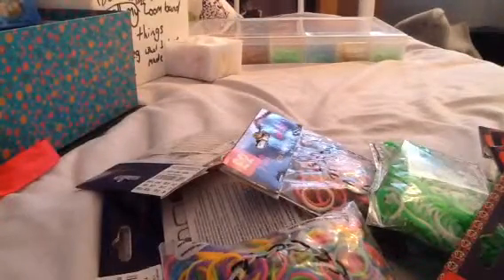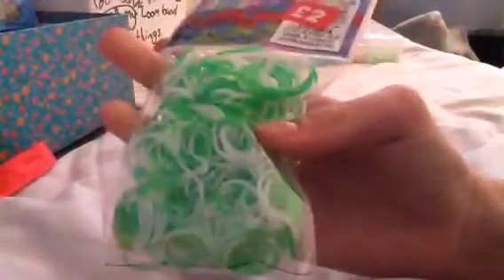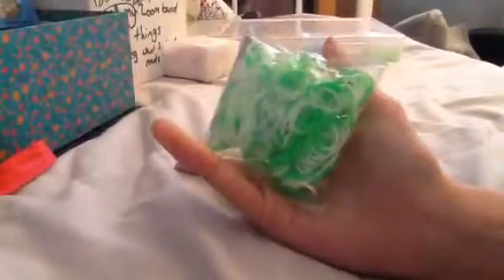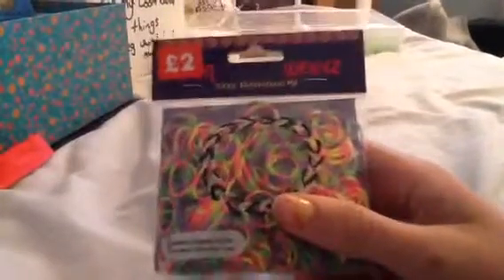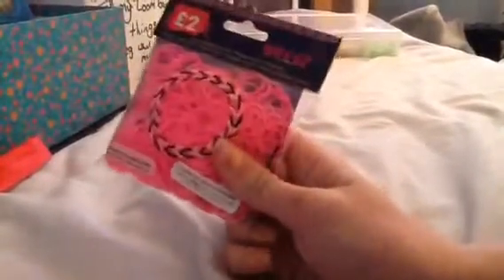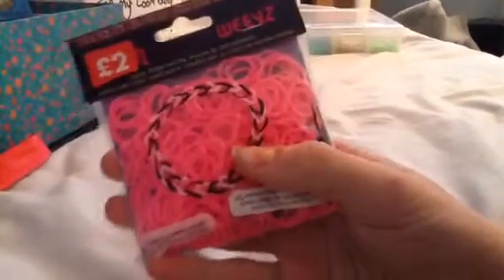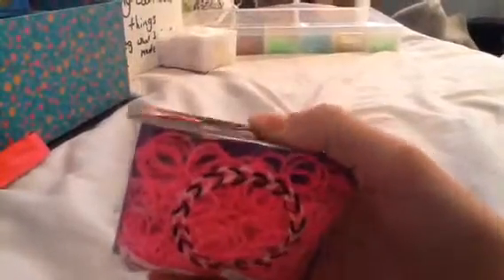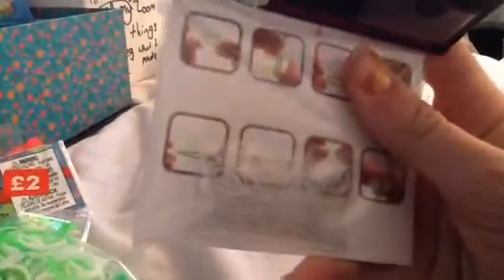Loom band haul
I open 10 packs of loom bands
I hope you like it like sub and comment